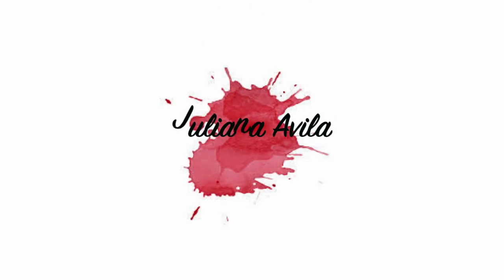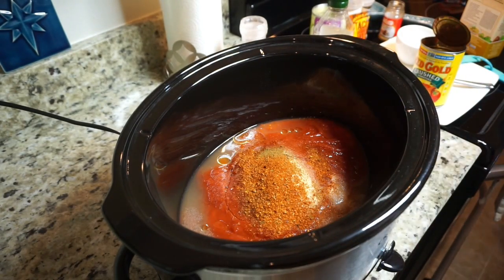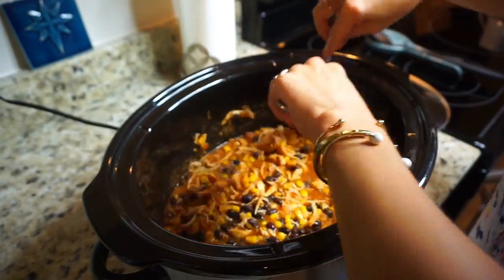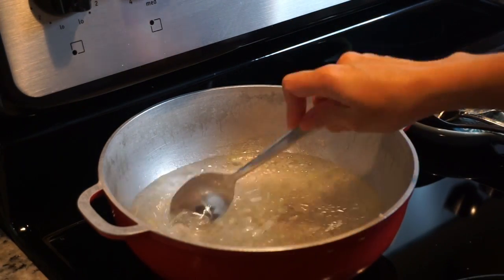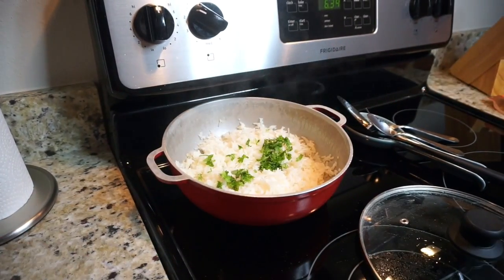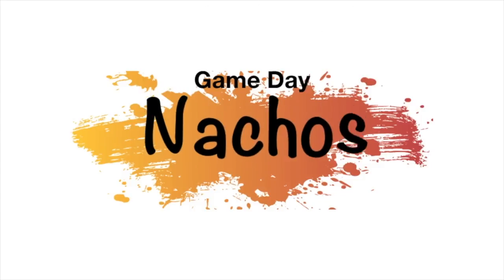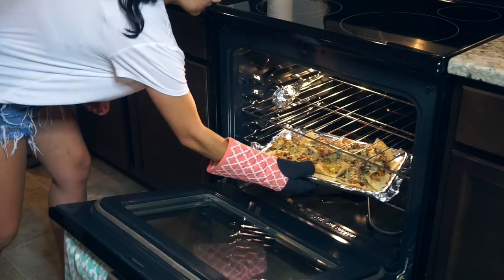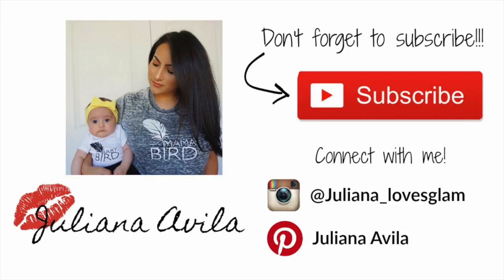COOK WITH ME //CROCKPOT MEAL// Burrito Bowls & Nachos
Hello friends!!! Today's video is inspired by the one and only..CHIPOTLE! It's a very simple crockpot meal that I've actually turned into 2 super delicious dishes! One is great for any day of the week and the second I thought was perfect for a football Sunday to share with friends or not!! They use pretty much the same ingredients which were super inexpensive and the simplicity of it makes it great for busy people. Hope you guys enjoy it and try it out, there's also some tips on how I make my rice in there so let me know what you think!.

Category
Entertainment
License